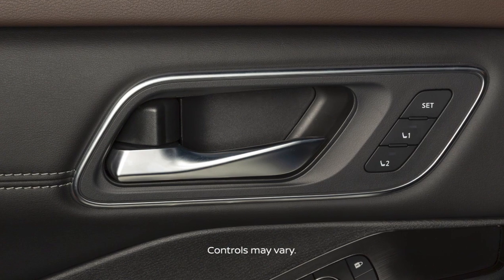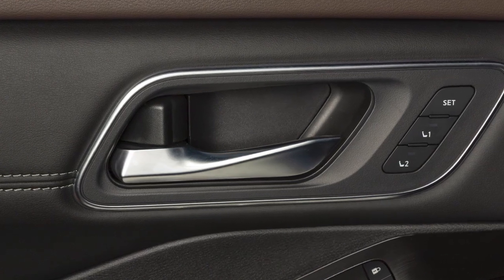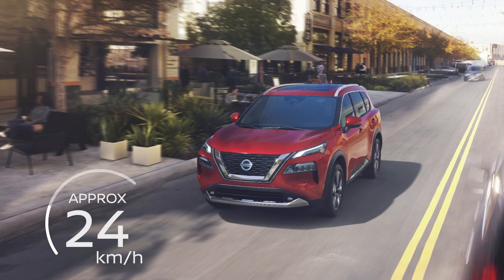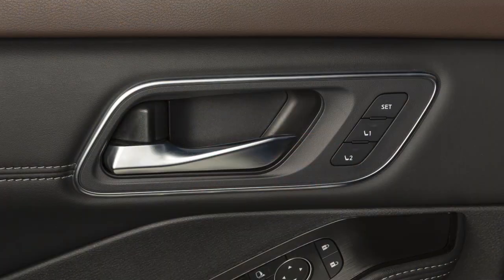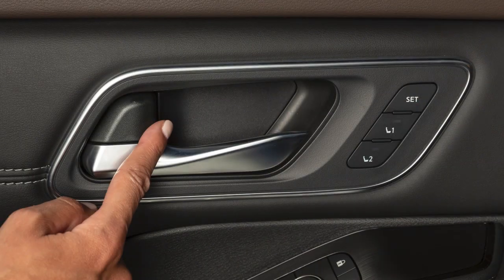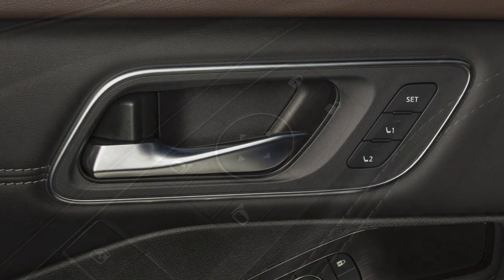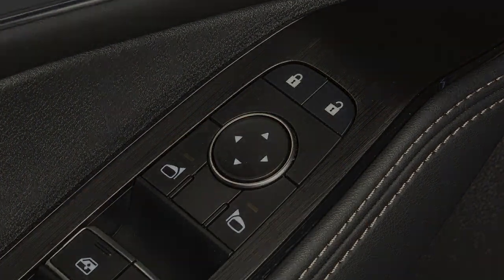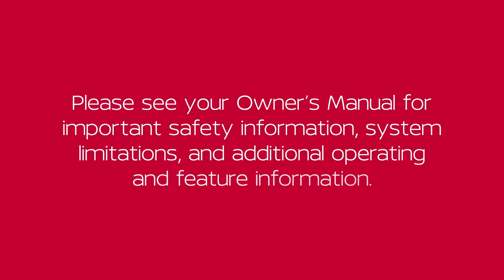2024 Nissan Sentra - Automatic Door Locks